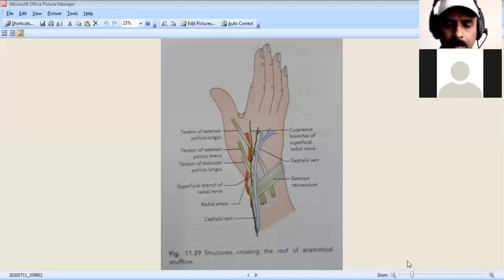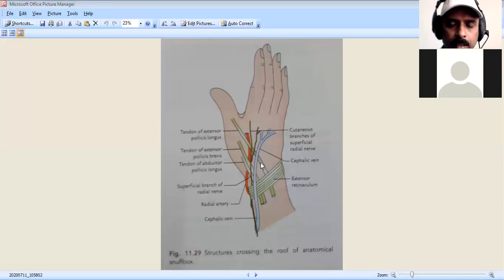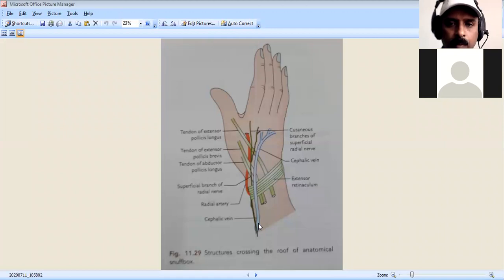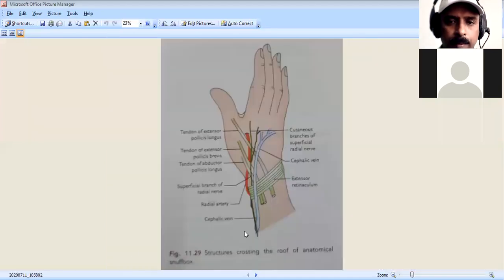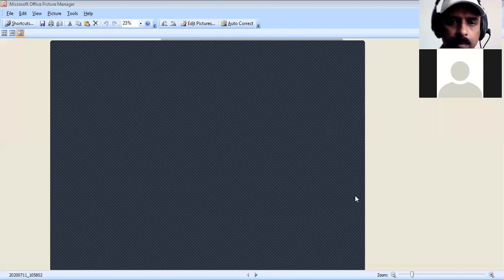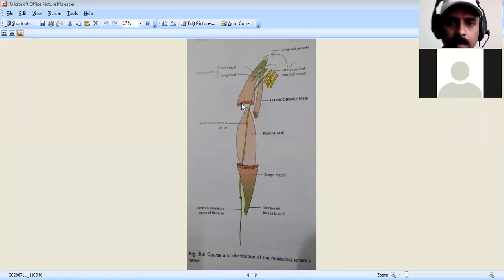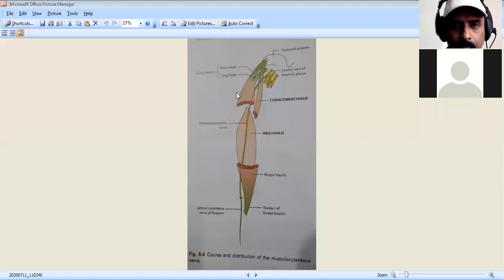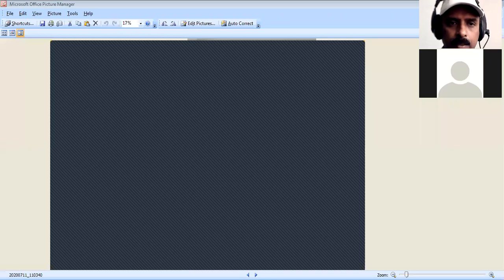ANATOMY - UPPER LIMB. Short Notes BY DR JINESHWAR YALIGOUDA, M.D. PROFESSOR & H.O.D DEPT. OF ANATOMY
VIDEO INCLUDES - UPPER LIMB SHORT NOTES - Anatomical Snuff Box, Definition, Boundaries, Roof, Floor, Contents of Snuff Box.& Biceps brachii, Brachialis. Musculocutaneous Nerve( Font of The Arm Muscles) Short Notes of 5 Marks.